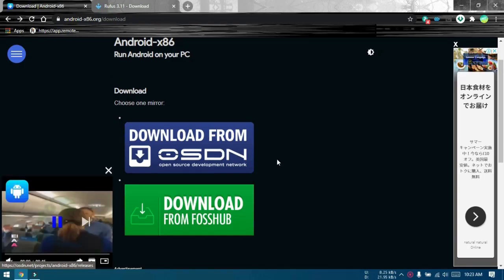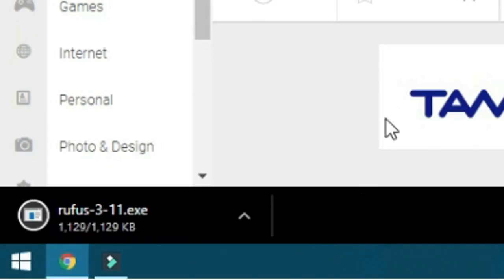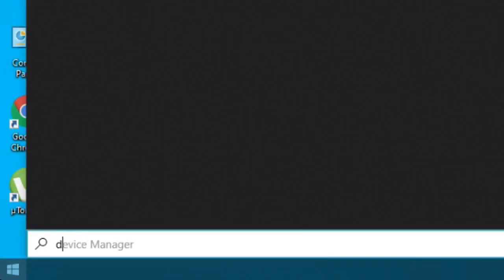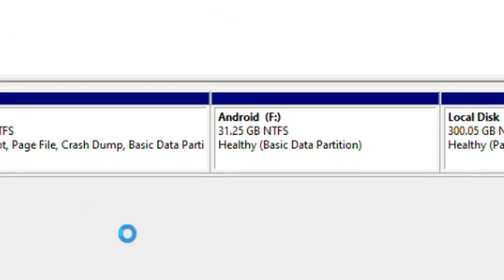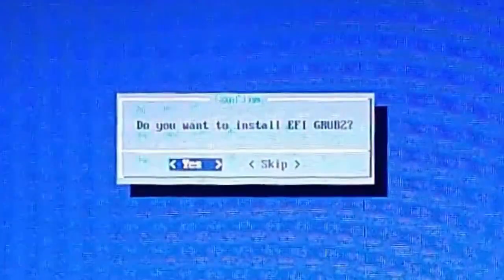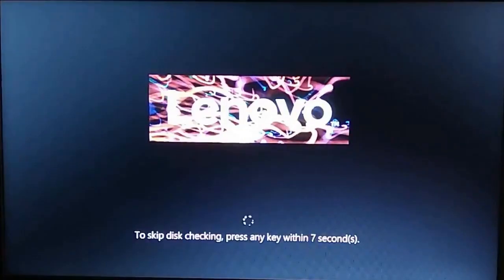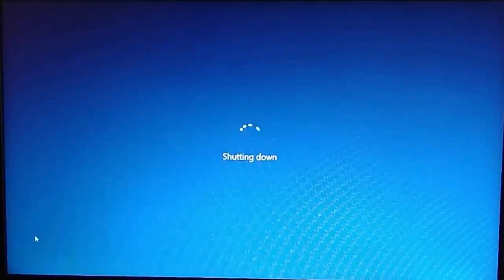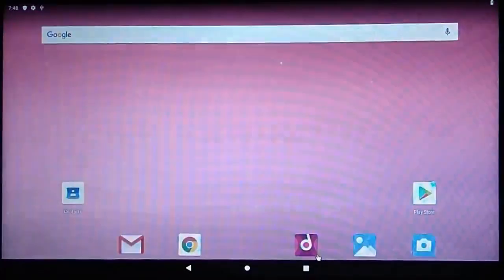Download Install (Dual Boot) Android-x86 9.0 Pie 32/64-bit on any PC. Not Emulator. Real Android OS.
Android-x86 is an open source project that developes the Android Operating System for Computers. This Guide Shows you how to install it.

Watch video carefull. You must know how to Open BIOS and Boot Menu in Your Computer.

!!!ATTENTION!!!
READ CAREFULLY
If you are unable to skip the ads in the following links, watch this two minute quick video to know how to skip ads:

CLICK THIS LINK FOR ANOTHER EXCITING VIDEO and article( pssst!only for genius people!!)